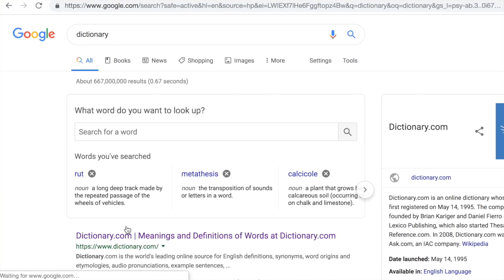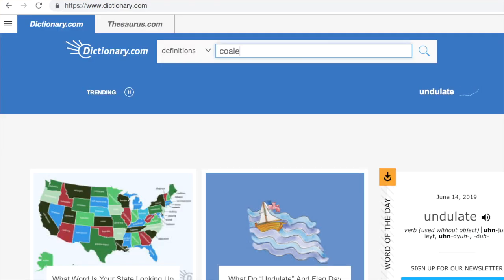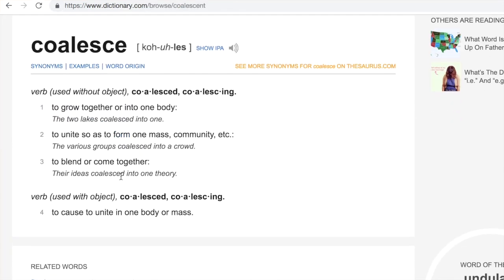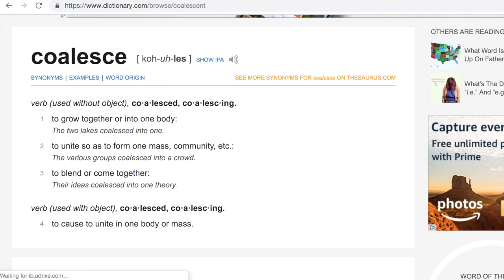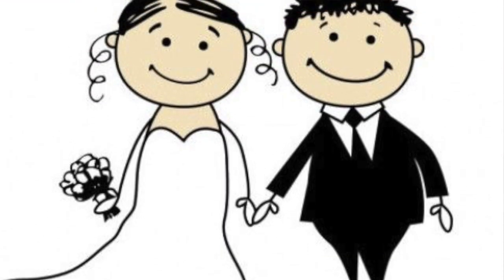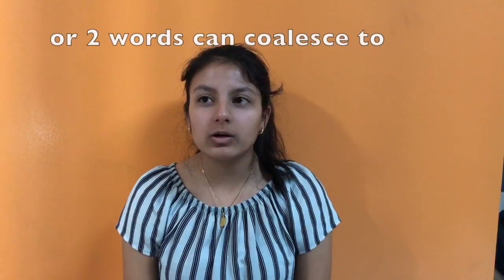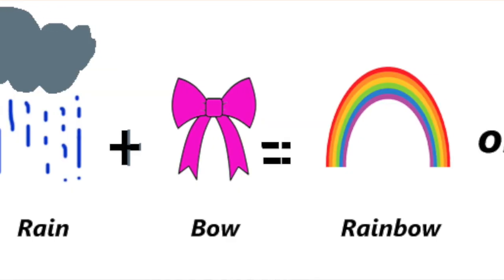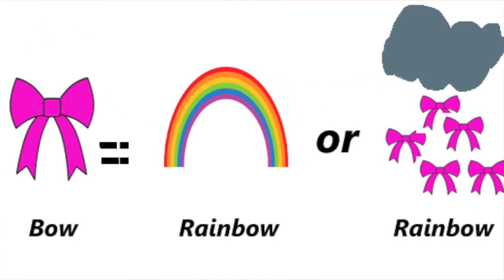Coalescent Theory: Explained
This video is about the coalescent theory